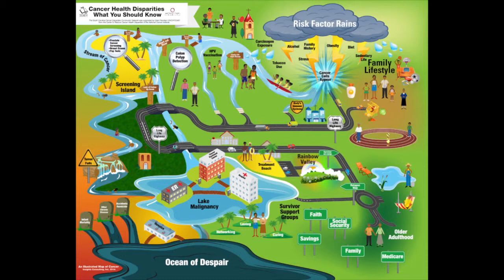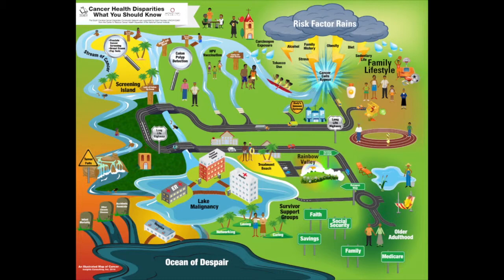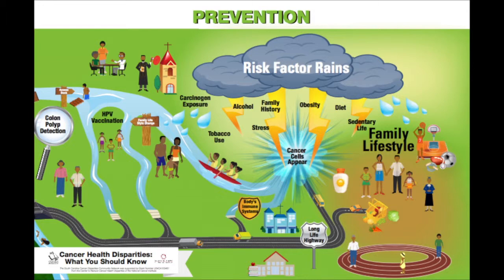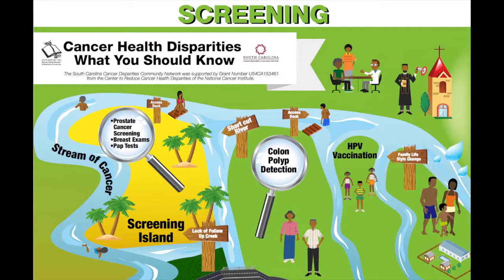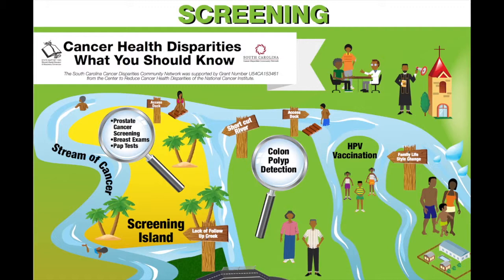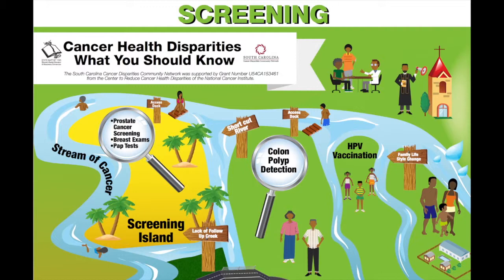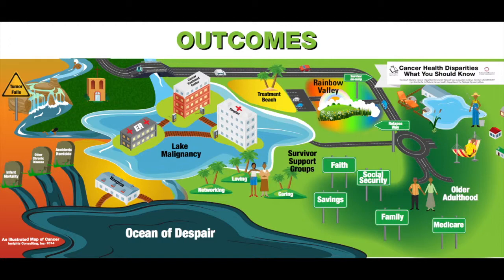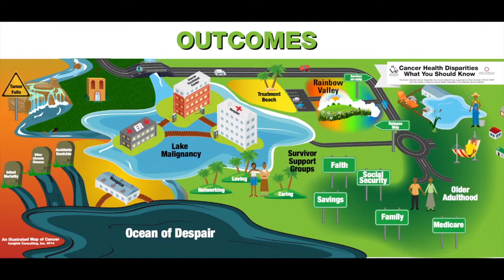CHD Map Learning T1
This video is about CHD Map Learning T1